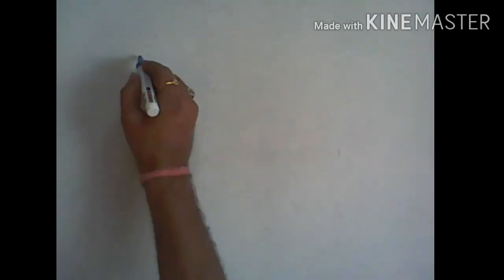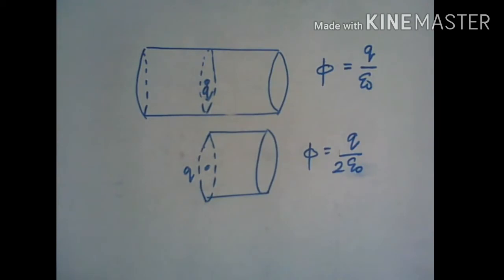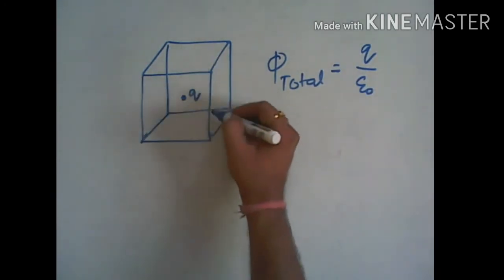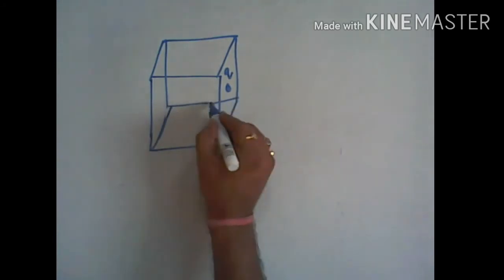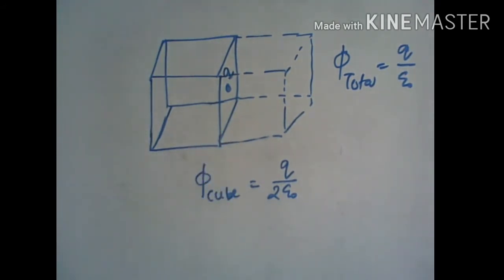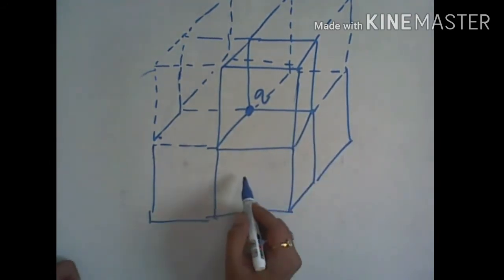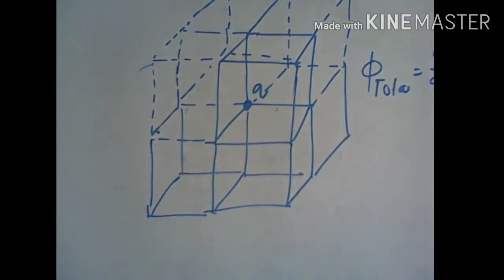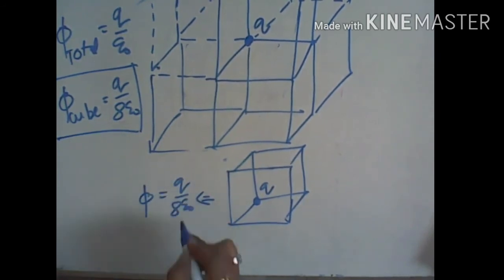Untitled 16 720p